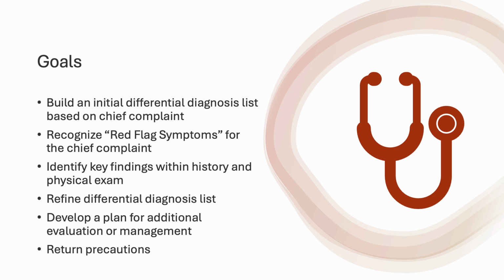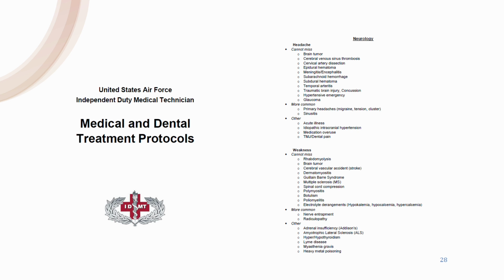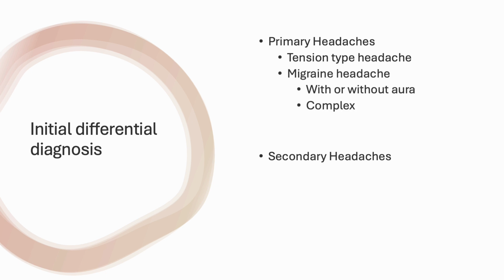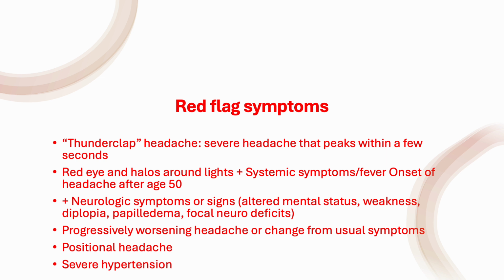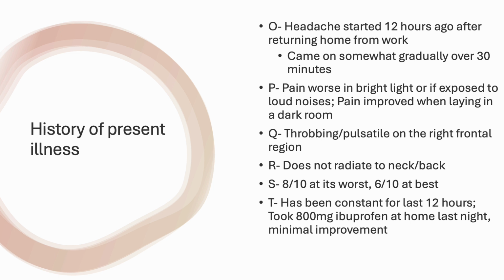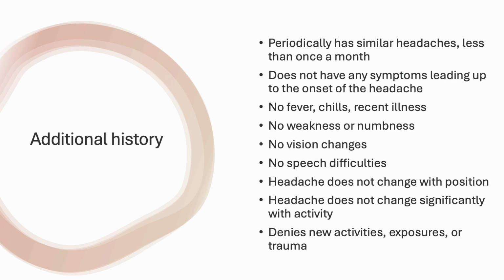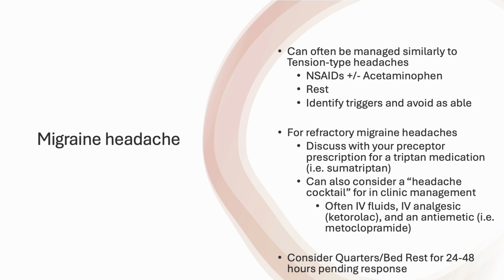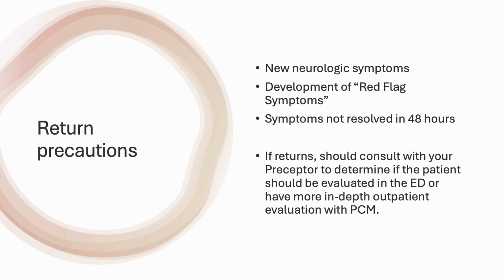Beyond the Aid Bag Cases-Headache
Our next talk will walk though a case of an acute pounding headache.

Please continue to provide feedback and request topics for future talks.